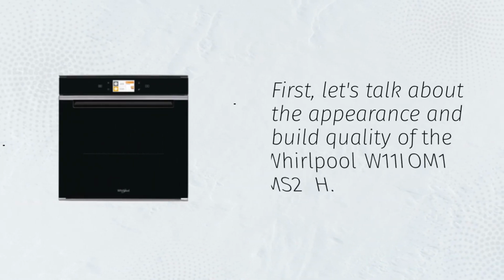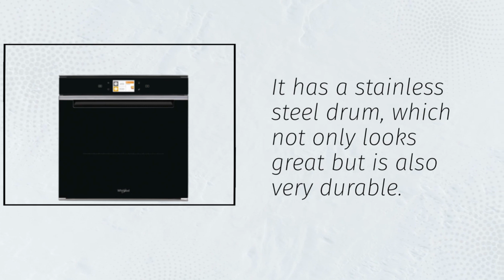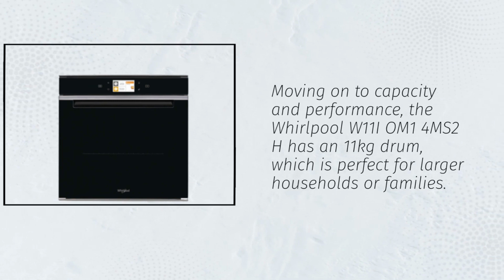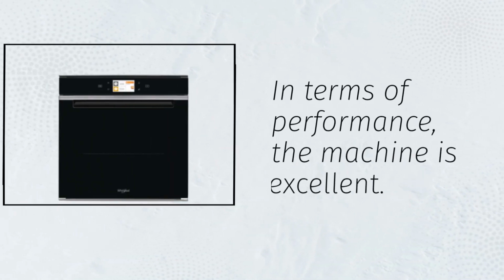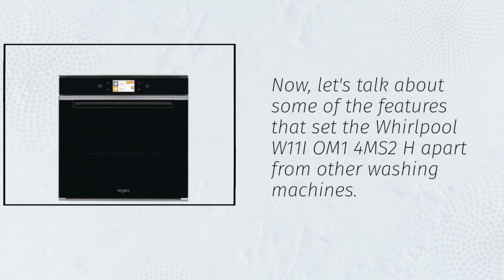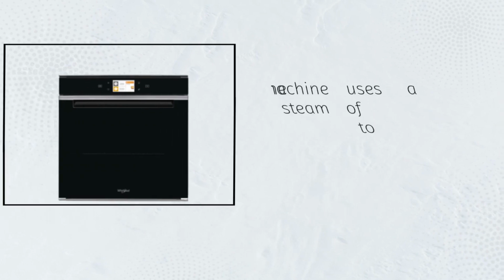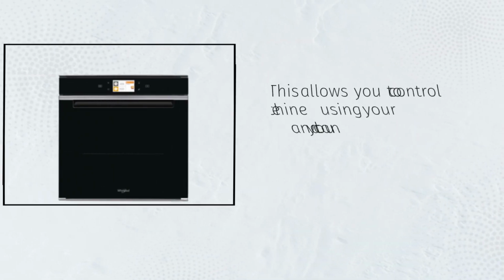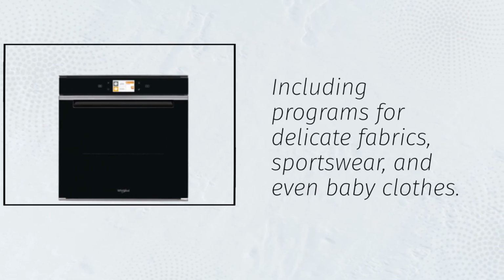Whirlpool W11I OM1 4MS2 H: The Ultimate Kitchen Appliance? Watch This Review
The Whirlpool W11I OM1 4MS2 H is a top-of-the-line, smart oven that comes with a host of features, including built-in WiFi connectivity, voice control, and an intuitive touchscreen interface. This oven also boasts a spacious interior with a large capacity, and uses advanced technologies like MultiSense and 6TH SENSE Live to deliver precise cooking results. In this review, we take a closer look at the design, features, and performance of the Whirlpool W11I OM1 4MS2 H, to help you decide if it's the right oven for your home.